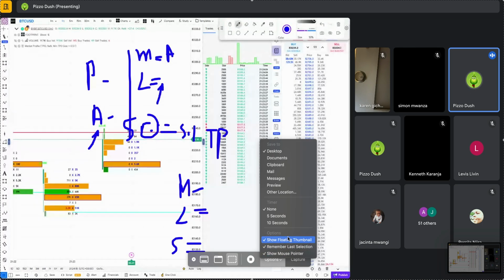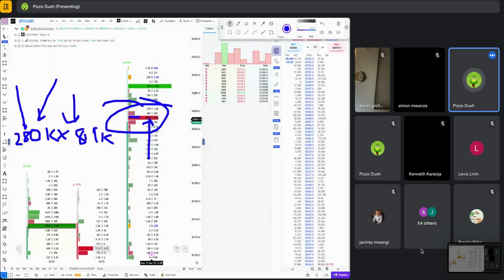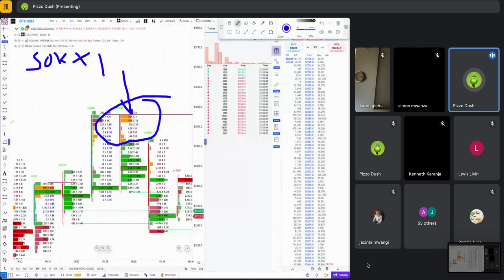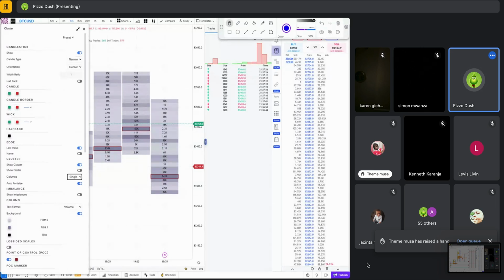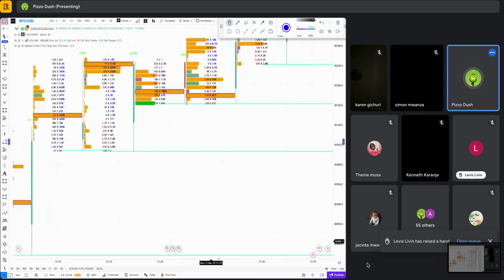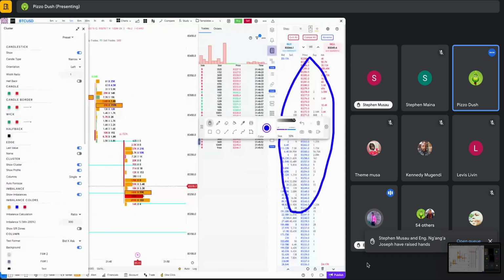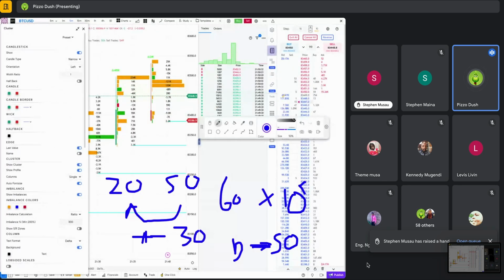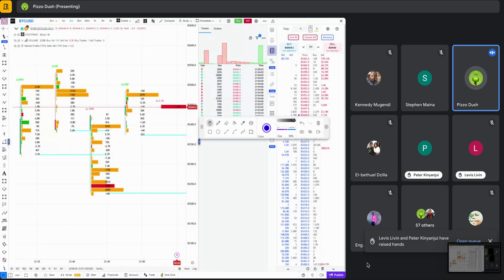ALL ABOUT FOOTPRINT